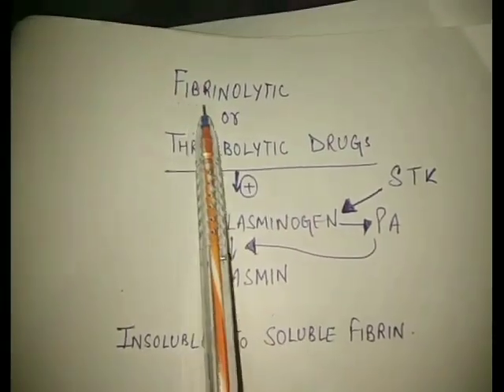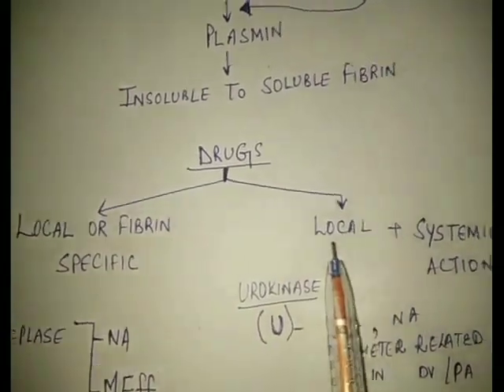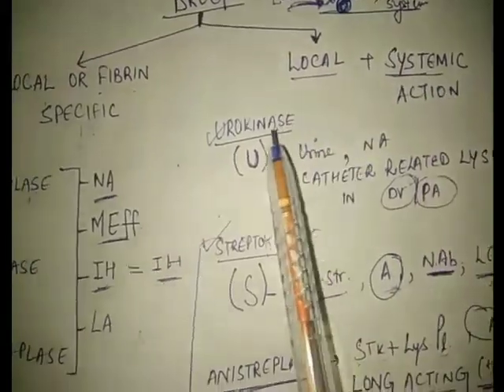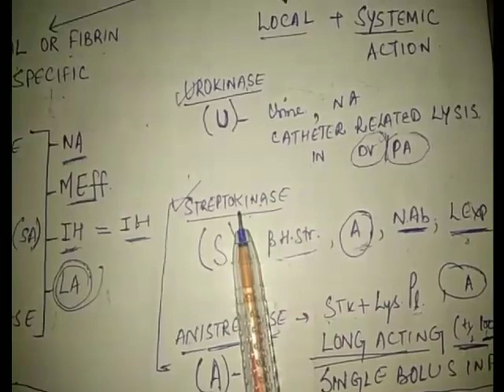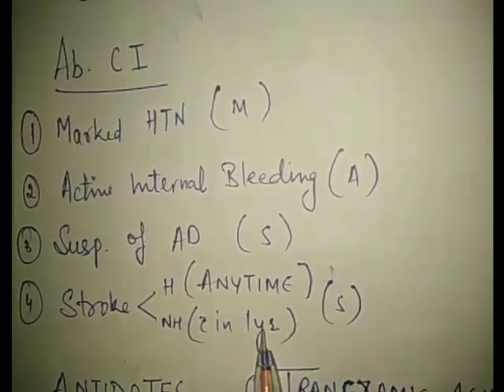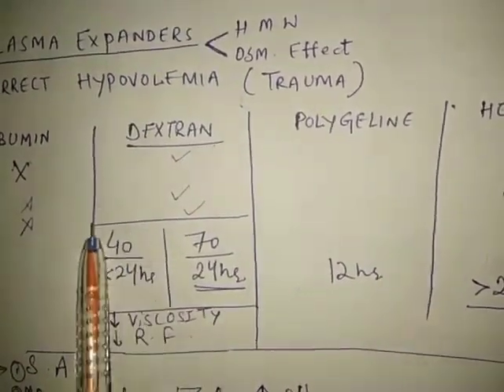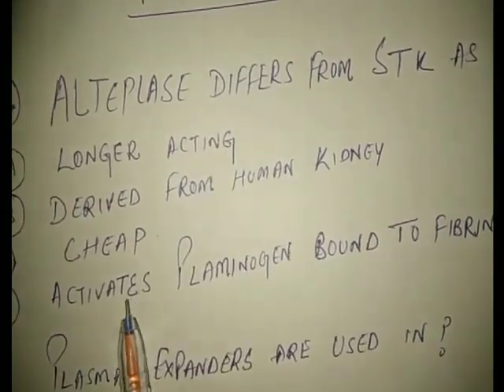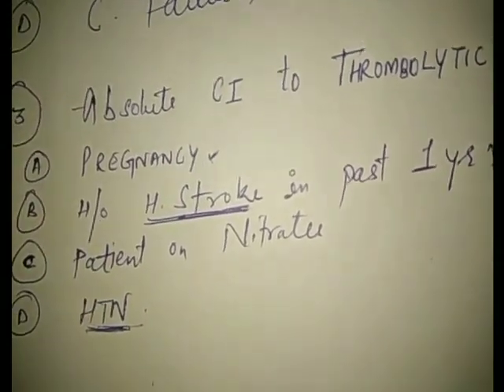Fibrinolytic Drugs and plasma expanders briefly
Sreptoinase albumin dextran urokinase etc.